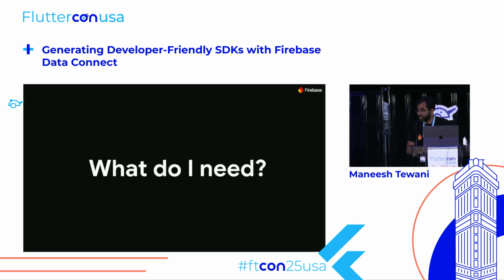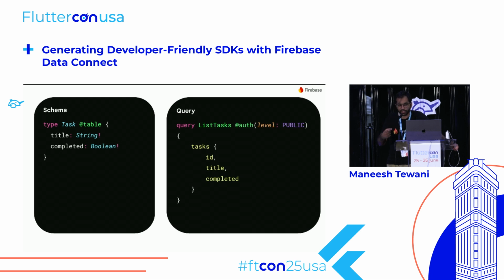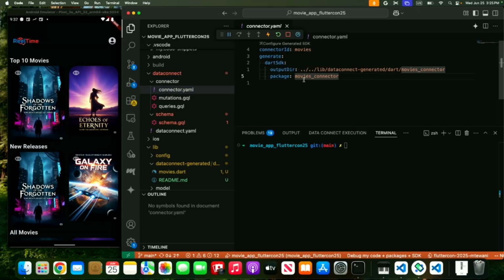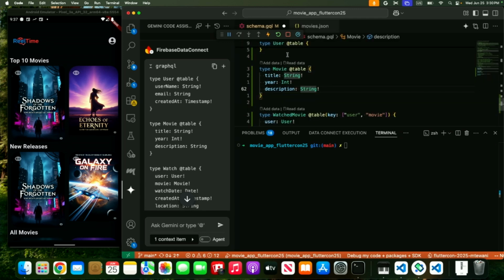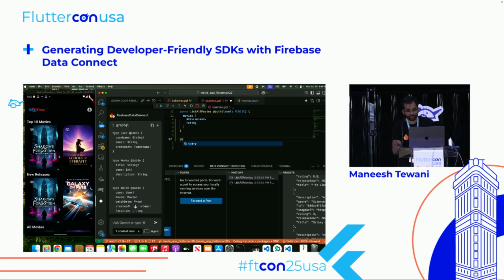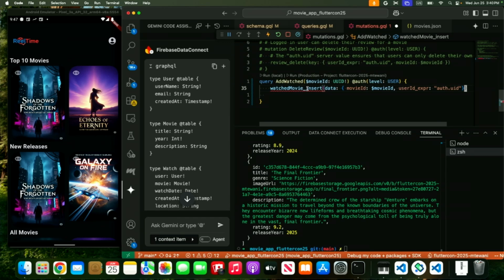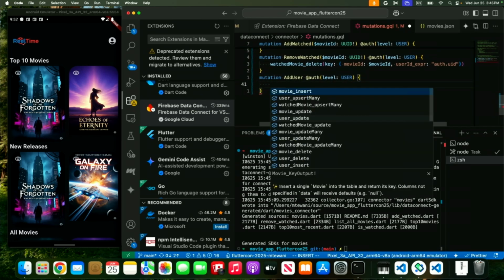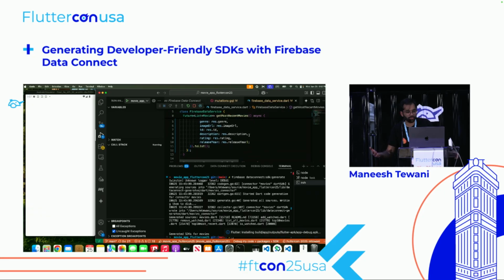Generating Developer-Friendly SDKs with Firebase Data Connect - Maneesh Tewani | Fluttercon USA 2025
🎤 Talk: Generating Developer-Friendly SDKs with Firebase Data Connect
👤 Speaker: Maneesh Tewani
📍 Event: Fluttercon USA 2025
📅 Date: 25-26 June, 2025